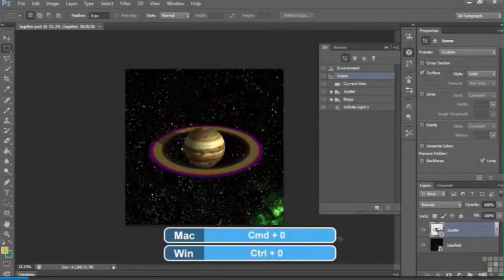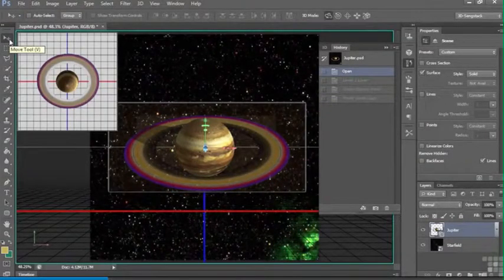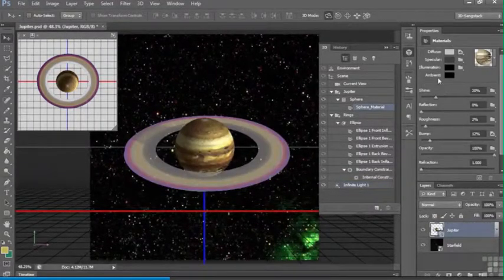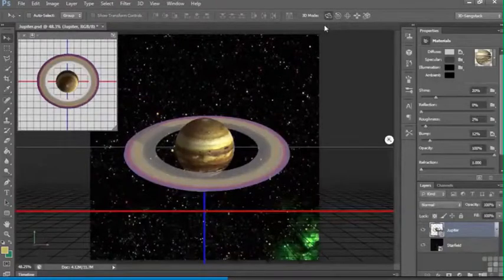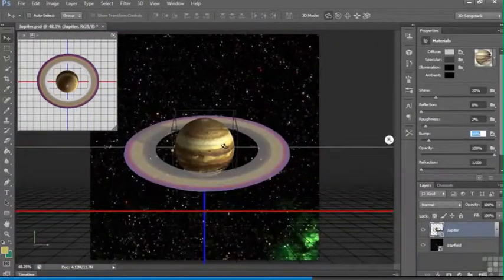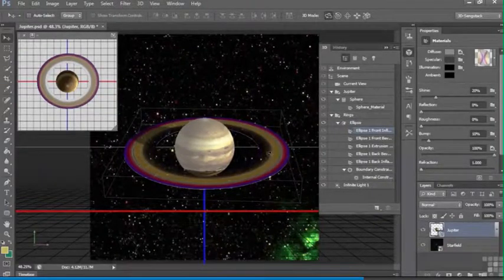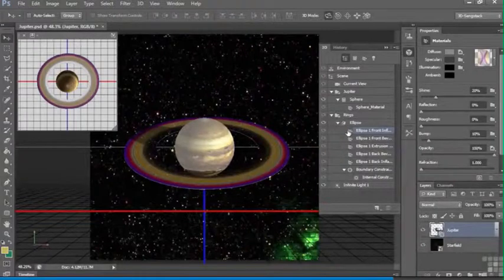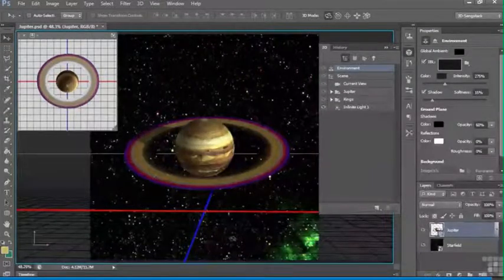3D PSX L